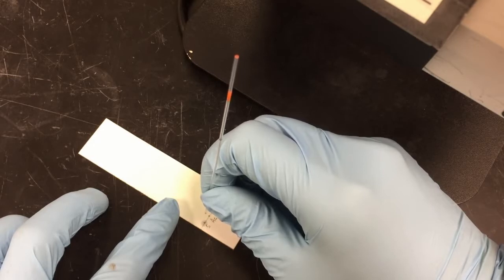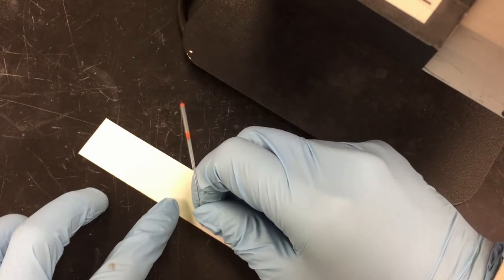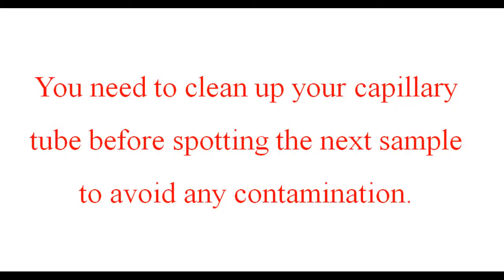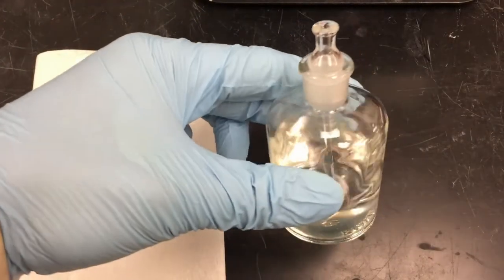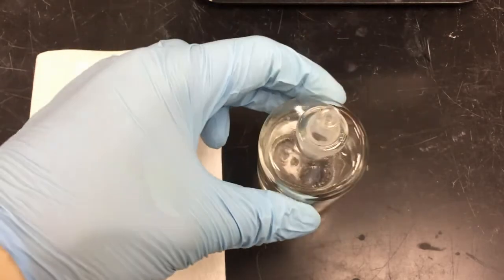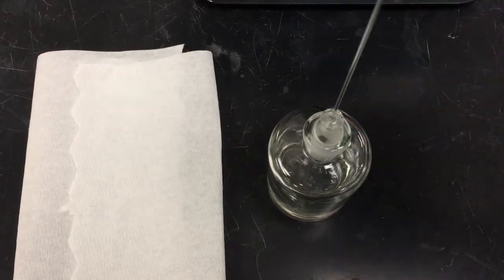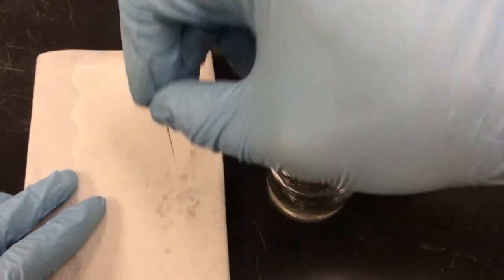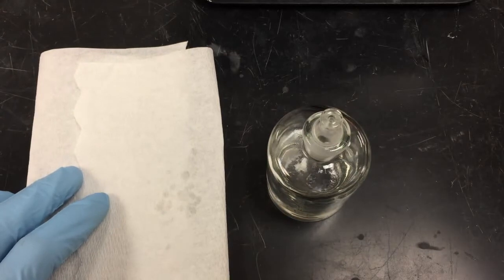CHEM 3011 Experiment 5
This video is for the online teaching of CHEM 3011 Experiment 5 at the University of Tulsa.